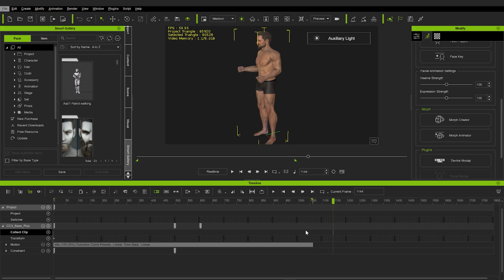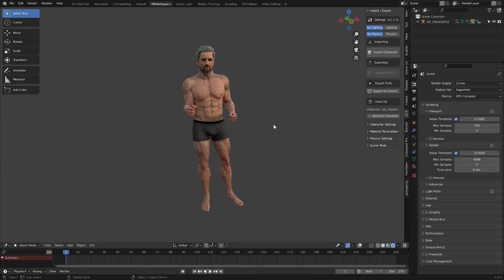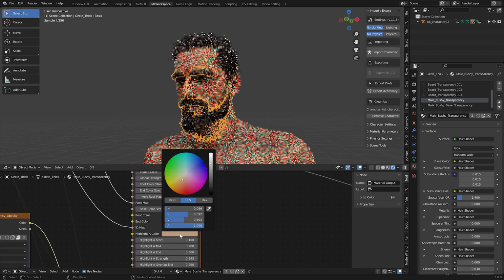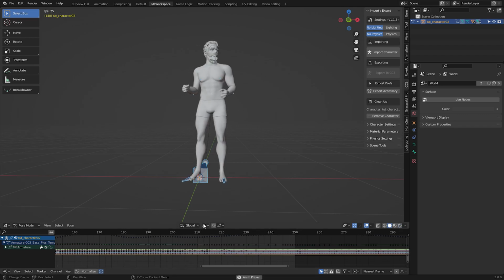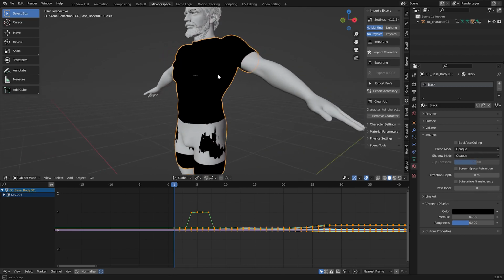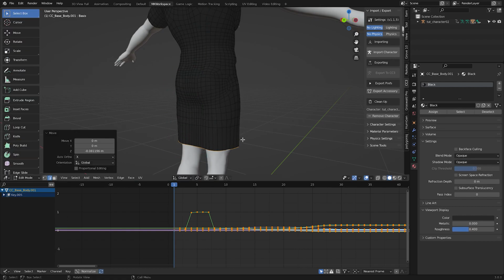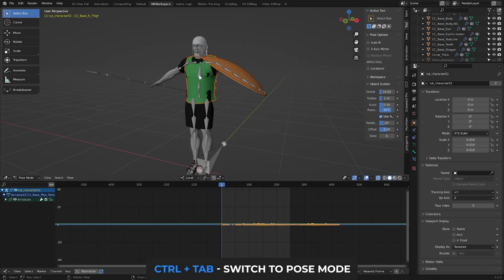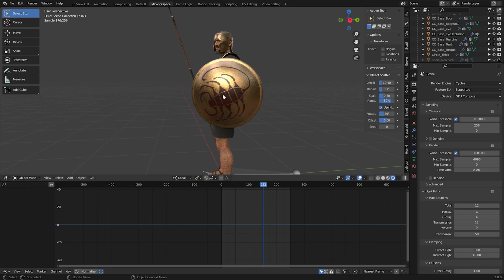My Character Creation Pipeline 4/5 - Blender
In the fourth part of the series I'll show you how to quickly import your character into Blender, fix materials, add a simple tunic and append various assets to the armature.

Timestamps:
00:00 - Intro
00:06 - Baking animation in iClone
01:26 - CC Tools Addon
02:06 - Adjusting Materials
06:14 - Clean Keyframes
07:59 - Simple Clothing
12:07 - Appending Assets
14:54 - Basic Polishing